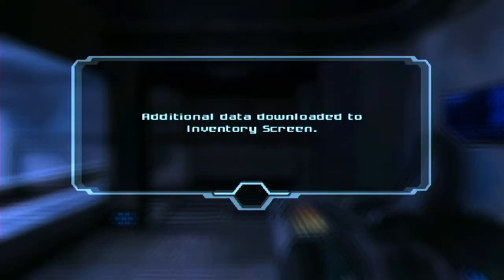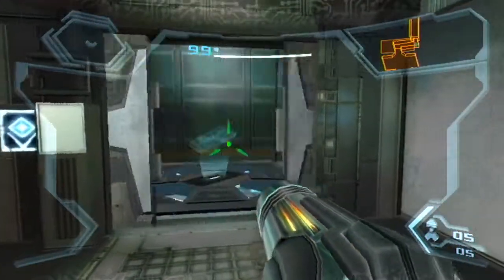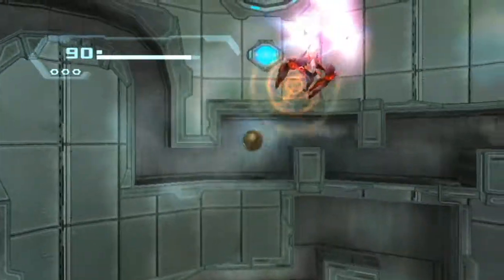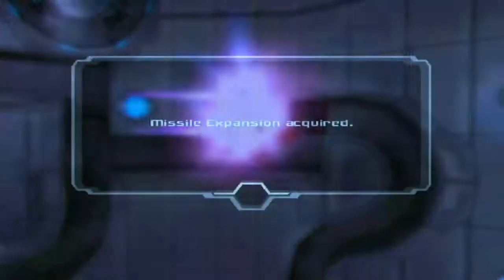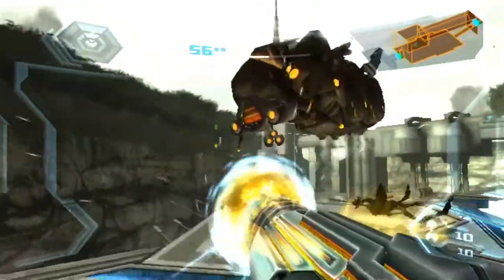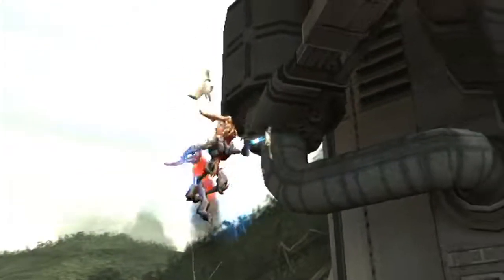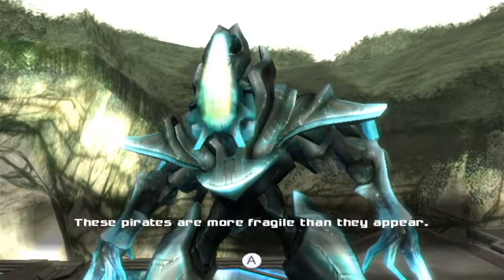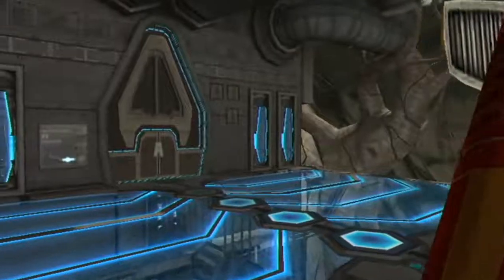[100%] Metroid Prime 3: Corruption | Part 3 | "Norion"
Welcome back! Today we start off on Norion! Right off the bat we get the Grapple Lasso, and have some fun killing space pirates.